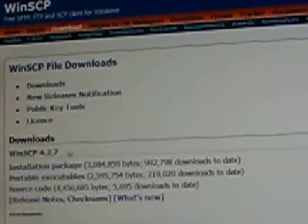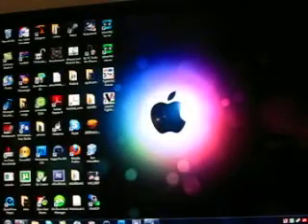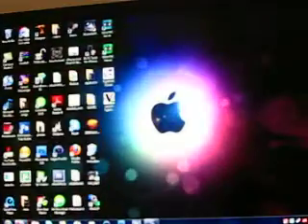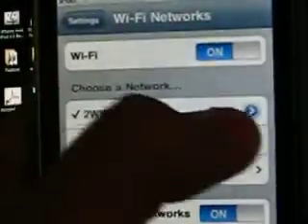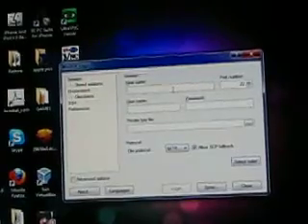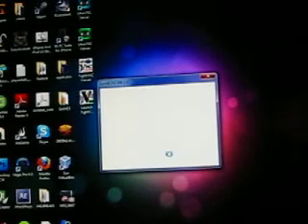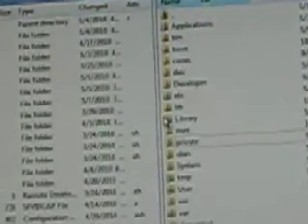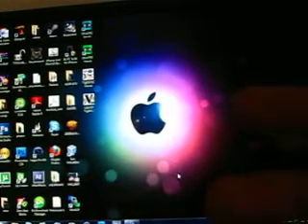How To SSH into your iPhone or iPod Touch.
Cydia: OpenSSH And ToggleSSH

Google Search: Winscp